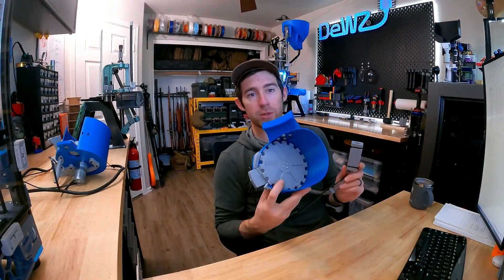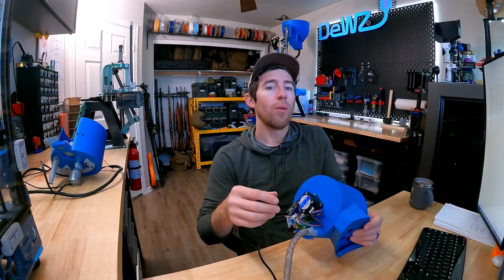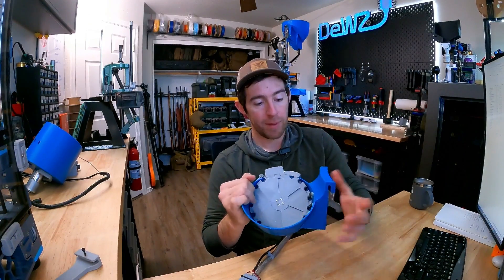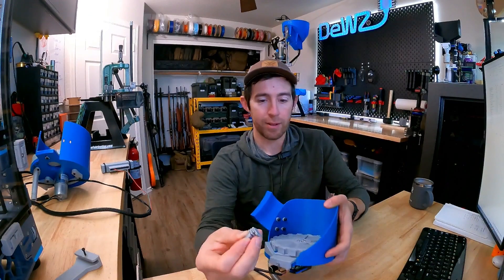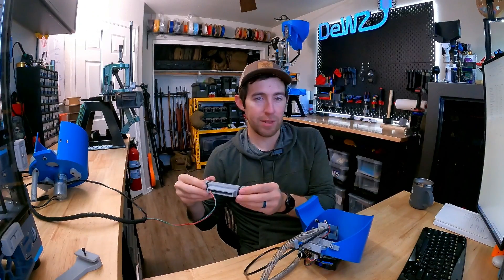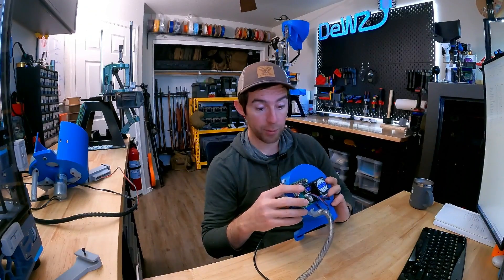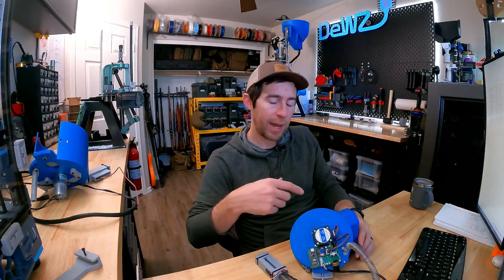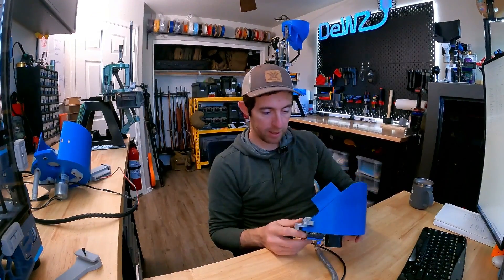Bird Feeder - The DIY 3D Printed Bullet Feeder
Bird Feeder is a DIY bullet feeder for your progressive reloading press. You place bulk bullets in the hopper and Bird Feeder will flip them the correct direction and drop them down to your toolhead.

This is Revision B of this model and while it certainly does have improvements over the first, it is a bit more involved. In addition to the normal wiring and crimping, you need to have a PCB made in China, order a bunch of small components and then when they arrive in 5-6 business weeks, solder them on to the board. Lastly, you then will need to load the firmware and make all the final adjustments. Do not sweat though, we’re going to walk you through it.

If this sounds too involved or like something that you frankly just do not want to mess with, you should know that the original model is just as capable and not inferior in anyway, it just lacks these cool features:

The main benefits to Revision B are:
- Use of a NEMA 17 Stepper Motor (easily to consistently source the same component).
- Nearly silent operation with an incredibly wide range of speed adjustment.
- Built in “slipper clutch” to prevent damage in the event of a jam.
- Small footprint with no external speed or motor controller. Everything is housed on the unit.
- Spring loaded nose guide for quick and easy adjustment.
- A revised mount that better contours to the shape of the Dillon XL Case feeder.
- Feeder Stop Switch with optical sensors to eliminate the fine tuning of a mechanical switch.
- Optional hardware free bullet “kicker” to remove bullets that are not fully seated in the collator.